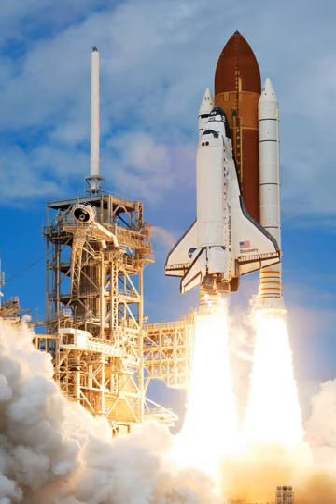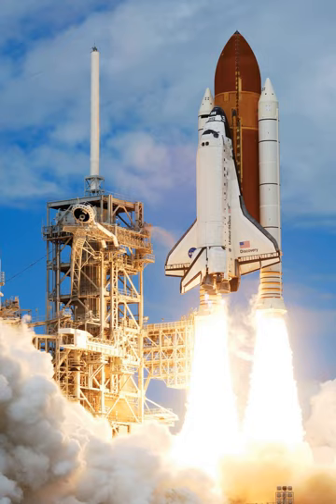Space Shuttle Mission 2007 | Wikipedia audio article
00:00:19 1 Gameplay
00:04:52 2 See also

- Socrates

SUMMARY
Space Shuttle Mission 2007, is a Space Shuttle stand-alone mission simulator for Microsoft Windows. The simulator was released on January 1, 2008 after having been under development for more than six years.